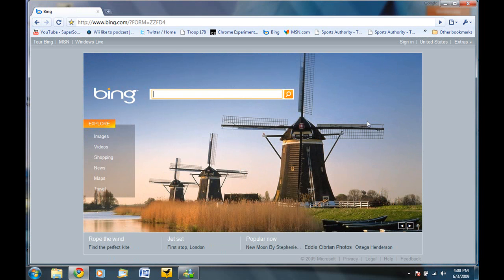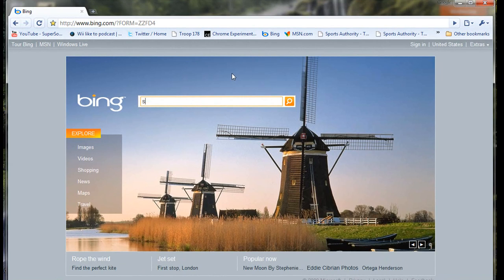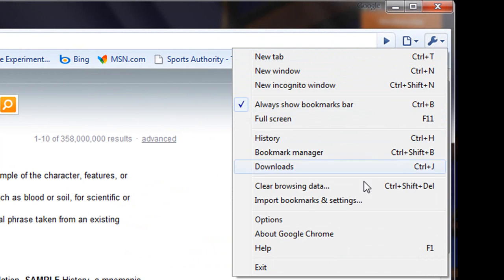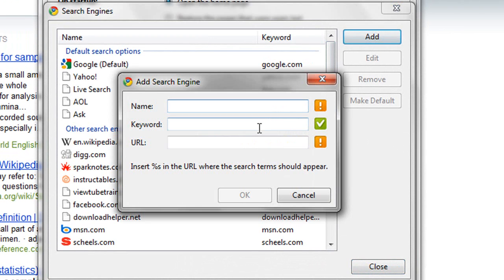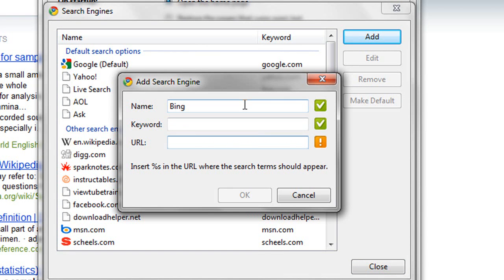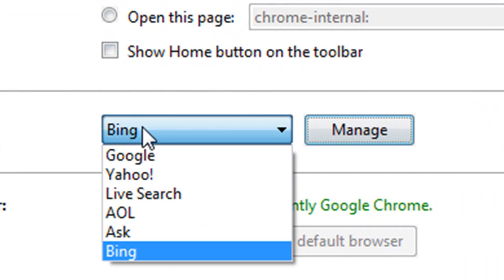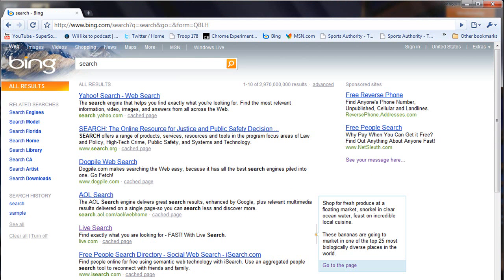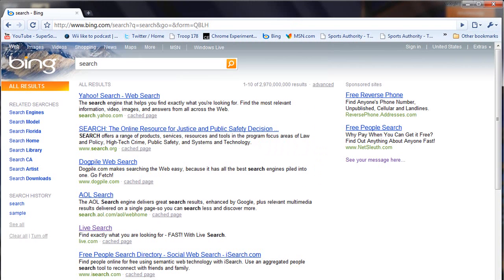HOW TO CHANGE YOUR DEFAULT SEARCH ENGINE IN GOOGLE CHROME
this is how to change the default search engine in google chrome (still in the one bar search)

heres an already made out url for the search engine option for bing